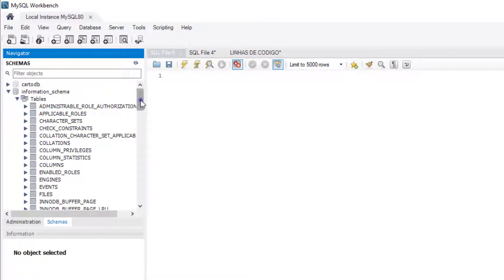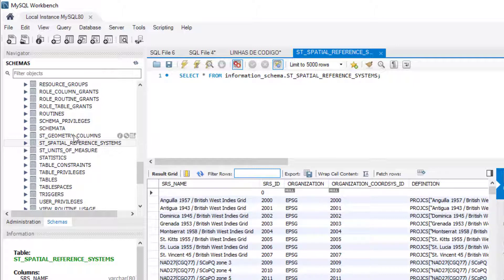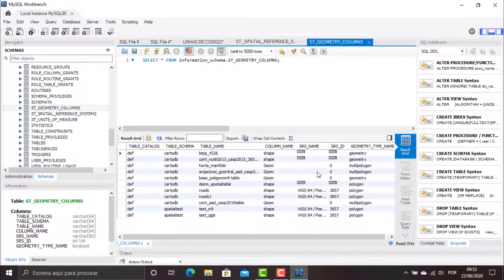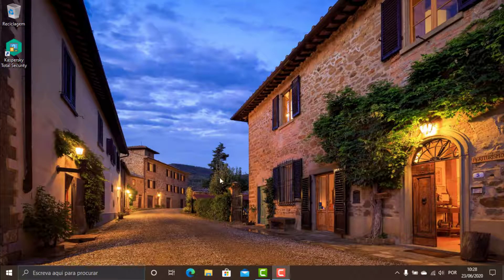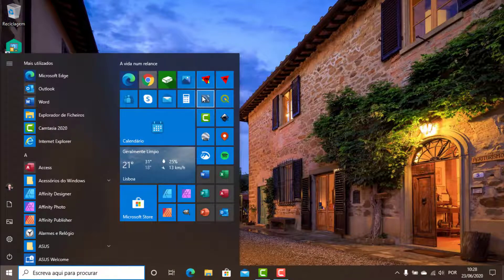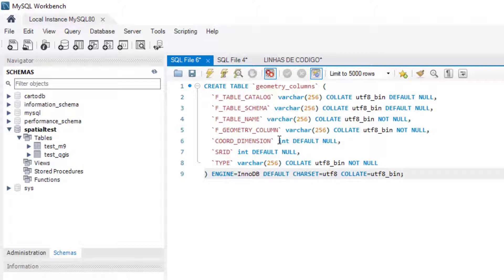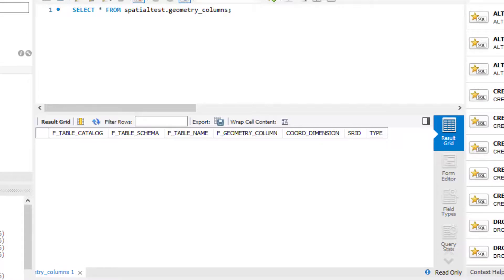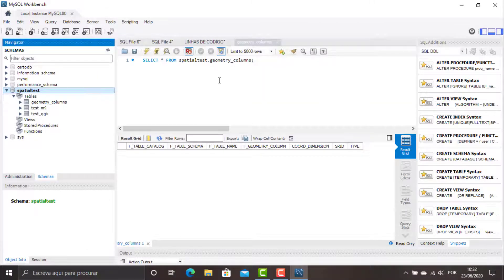MySQL 8 - What is the Geometry_Columns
If you work with SPATIAL TABLES in MySQL, there are two tables that you must know what they are.
One, it’s the ST_SPATIAL_REFERENCE_SYSTEM, that you can find it on the INFORMATION_SCHEMA columns table. This table stores all the coordinate reference systems, used to locate geographical entities. It’s in this table that you can see if the coordinate reference system, that you want to use in your spatial table, it’s supported by the MySQL. To see that, it’s only searches for what you want.
The other table, it’s the ST_GEOMETRY_COLUMNS, and using the definition that we can found in dev.mysql.com, the “…table provides information about table columns that store spatial data. This table is based on the SQL/MM (ISO/IEC 13249-3) standard, with extensions as noted. MySQL implements ST_GEOMETRY_COLUMNS as a VIEW on the INFORMATION_SCHEMA columns table.”
The ST_GEOMETRY_COLUMNS is a standard table that you can found in this relational database, to support the correct storage of spatial tables. So, in this video I’m going to explain the basics how this table or view work.

SQL scripts used in this video:
CREATE TABLE name_of_table (id int PRIMARY KEY NOT NULL UNIQUE, name VARCHAR(40), shape POLYGON NOT NULL SRID 3857, SPATIAL INDEX(shape));
INSERT INTO geometry_columns VALUES (NULL, NULL, ‘name_of_table' ,'shape', '2', '3857', 'polygon');
CREATE TABLE `geometry_columns` (
  `F_TABLE_CATALOG` varchar(256) COLLATE utf8_bin DEFAULT NULL,
  `F_TABLE_SCHEMA` varchar(256) COLLATE utf8_bin DEFAULT NULL,
  `F_TABLE_NAME` varchar(256) COLLATE utf8_bin NOT NULL,
  `F_GEOMETRY_COLUMN` varchar(256) COLLATE utf8_bin NOT NULL,
  `COORD_DIMENSION` int DEFAULT NULL,
  `SRID` int DEFAULT NULL,
  `TYPE` varchar(256) COLLATE utf8_bin NOT NULL
) ENGINE=InnoDB DEFAULT CHARSET=utf8 COLLATE=utf8_bin;